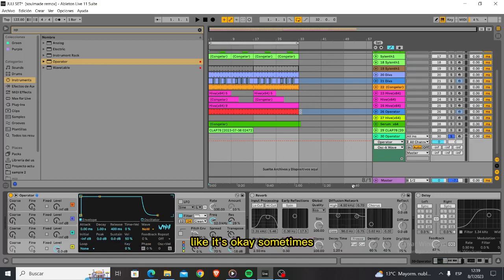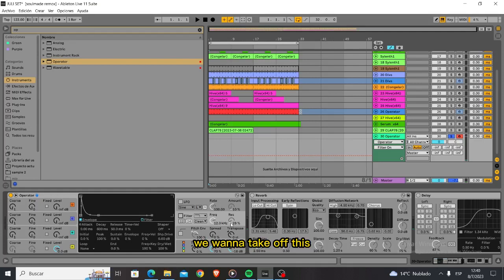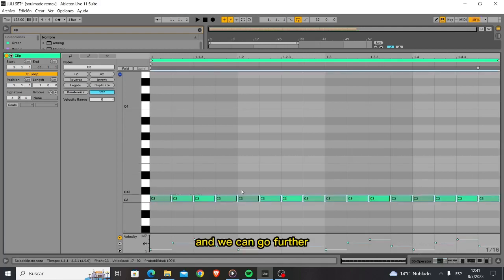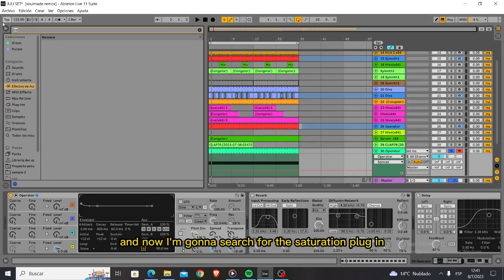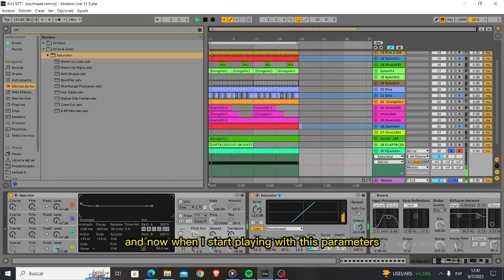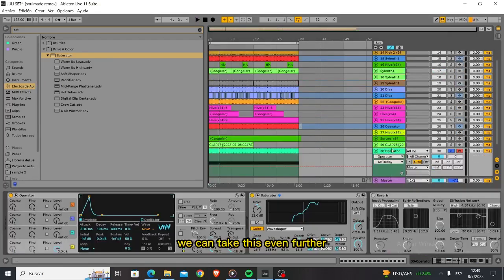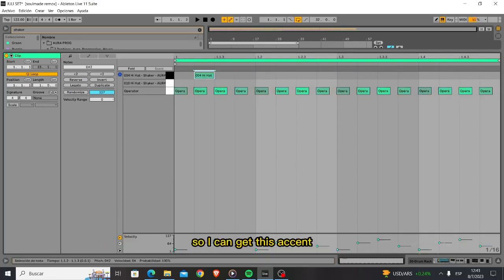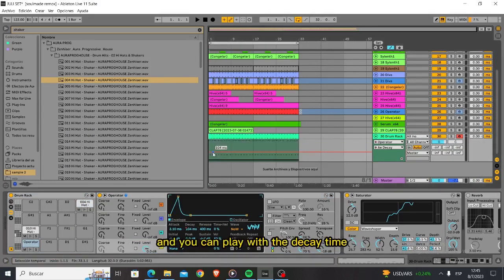How to make textured top end for Underground Progressive House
New video sharing some tips and tricks on how to make your top end more powerful and professional. 😈